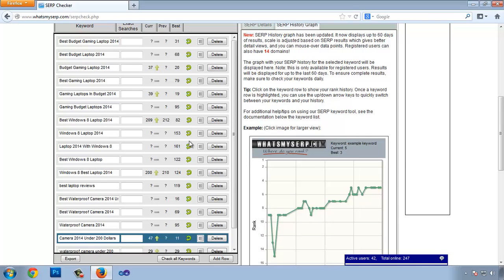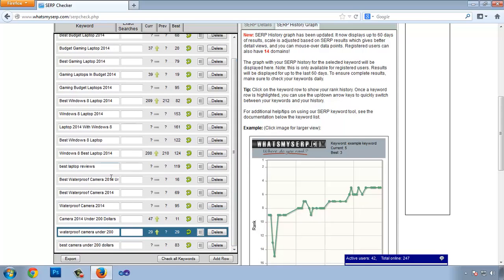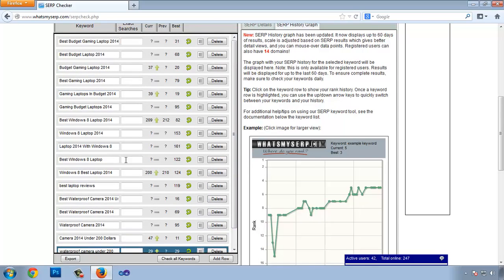043 keyword rank tracking before backlinks